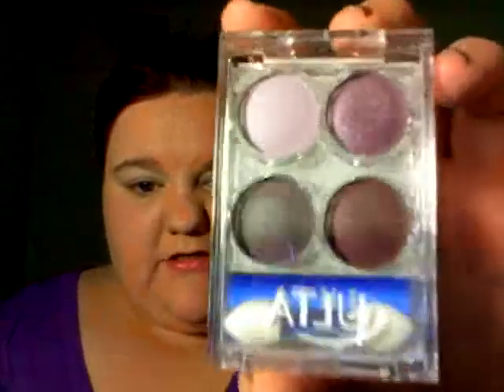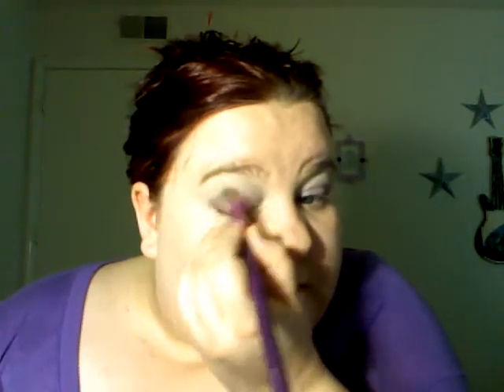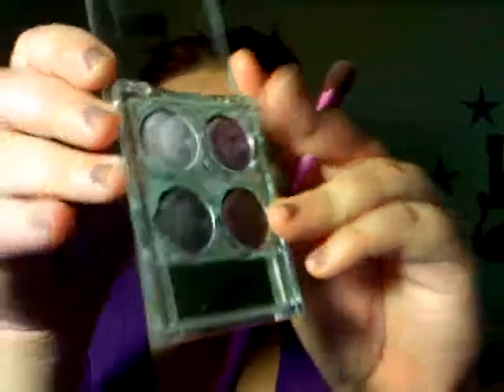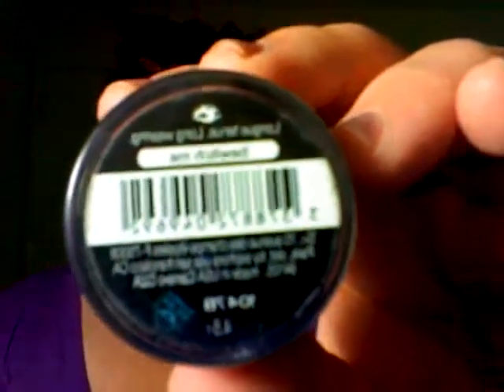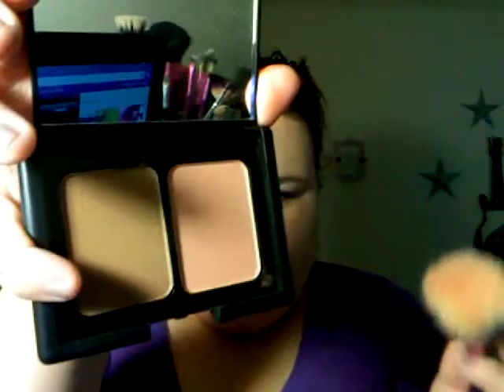Purple Eyeshadow Tutorial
Wearable Purple look per request  of  my great subbie:  ChaChaMagnoliathe
Thank you for the request!!!

Products used:
Eyeshadow Quad:
Colors in Pashmina, Charm and Eggplant
 Quad colors available in single shadows 7$ each
Top liner
  Cream Liner: Sephora Bewitched Me $10 Dupe Elf Cream liner in purple $3
  Pencil Liner Ulta in Raisin $8 or elf shadow and liner in Plume $3
Bottom Liner:Milani Liquif'eye $5-8
Lip Gloss in Beauty Rush in Sweet Gleam $7 Discontinued
Elf Minty Glosses in Miami is a good option as well

Mascara Lorel Telescopic $8 or Ulta Voluptuous Volume $10